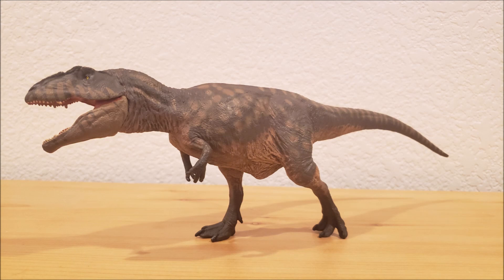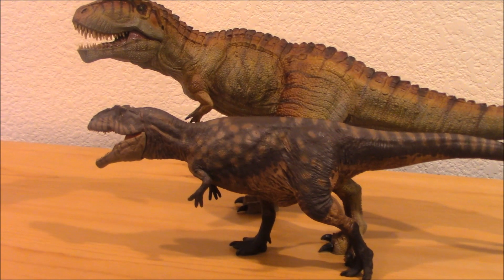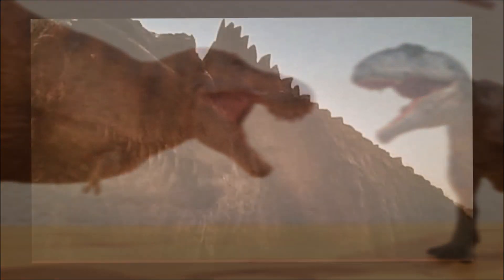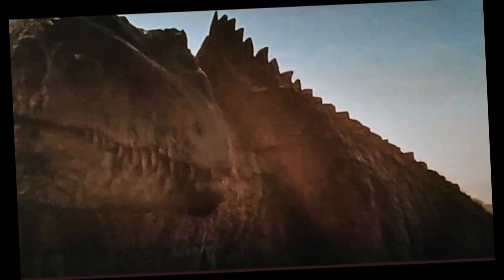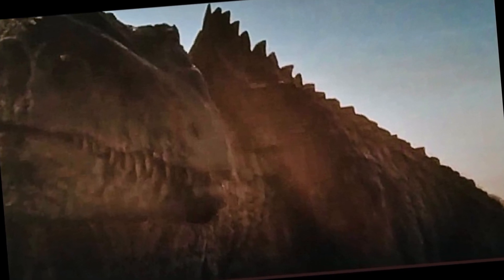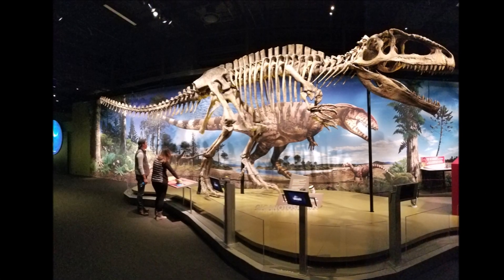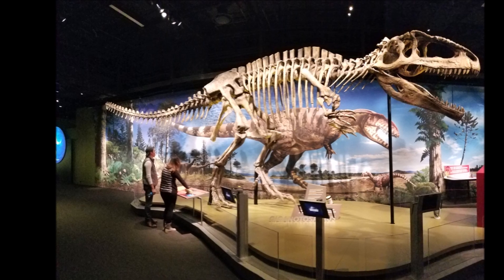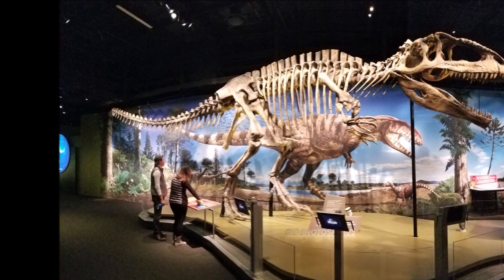Fossil Frenzy : Giganotosaurus "How Jurassic World Dominion changed Animal to Movie Monster"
Ever since its discovery in 1993, Giganotosaurus carolinii has captured the publics imagination as a theropod Dinosaur that may have rivaled Tyrannosaurus rex. It was only a matter of time until it made its appearance in the most famous Hollywood Dinosaur franchise out there (Jurassic Park/World). After years of appearing briefly in videos games of movie related viral marketing Giganotosaurus will finally be appearing in the upcoming Jurassic World Dominion. Right before the Fast 9 film we were treated to some early footage of the new Jurassic film in the form of a prologue, a prologue which showed off the design for the Giganotosaurus. What did we think of the design, well watch the latest Fossil Frenzy as we break down the design using photos of the Skeleton (Ultimate Dinosaurs) Documentaries (Chased by Dinosaurs) Toy companies (Nanmu, PNSO, Eofauna) and more!

let us know are you excited for the new Jurassic World Dominion movie, and what do you think of the Giganotosaurus design?

For more Dinosaur related content check out,
* We Spent the Night with Sue the T.rex (Sue - The T.rex Experience at the Denver Museum)
* We got locked up after seeing Big Al, our day in Laramie, Wyoming - A Culz Vlog

To purchase a copy of the movies/documentaries used check out,
* Jurassic Park 3 : Jurassic Park III
* Prehistoric Earth - A Natural History (Walking with Dinosaurs) : Prehistoric Earth: A Natural History
* Chased By Dinosaurs : Chased by Dinosaurs (DVD)